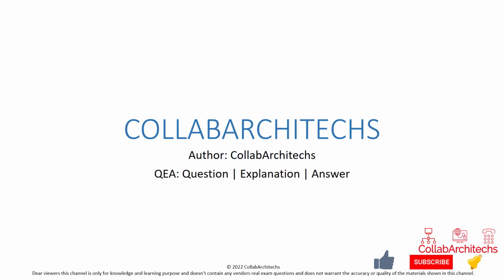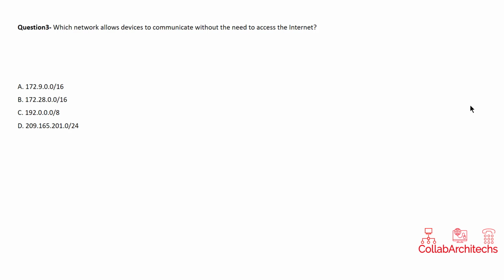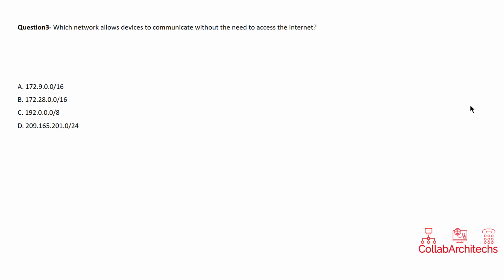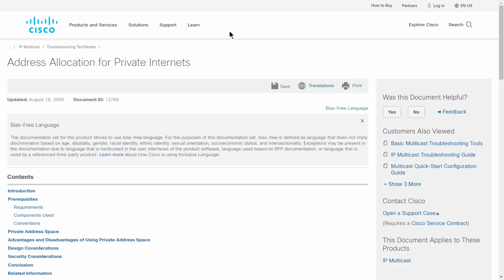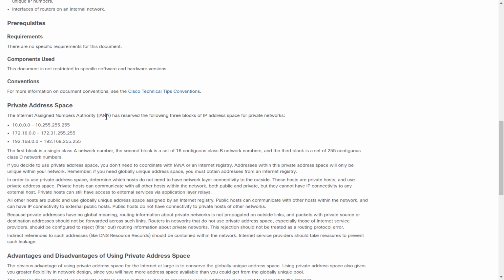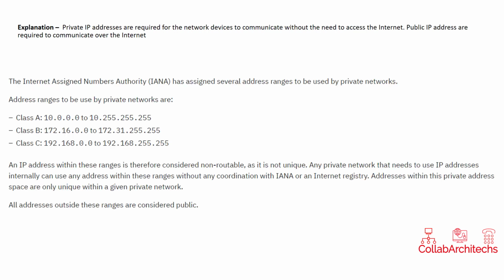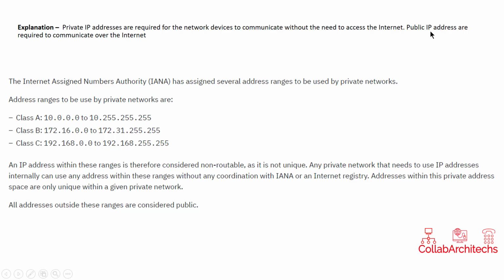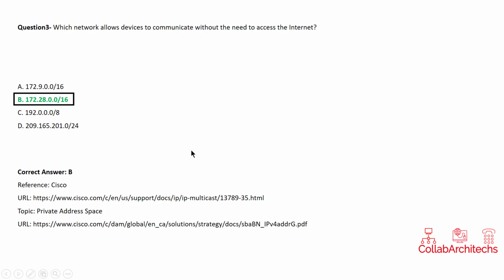CCNA-RnS-Q3- Which network allows devices to communicate without the need to access the Internet?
CCNA Routing and Switching:
Q3- Which network allows devices to communicate without the need to access the Internet?